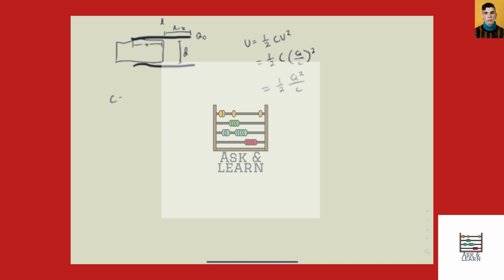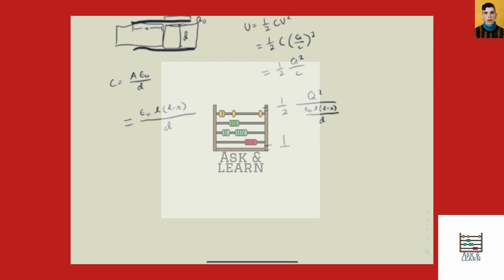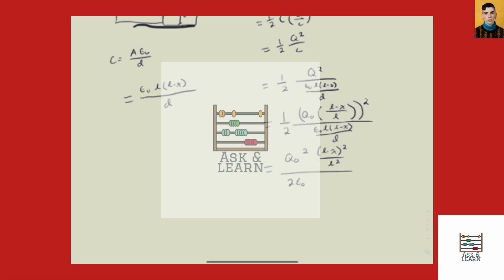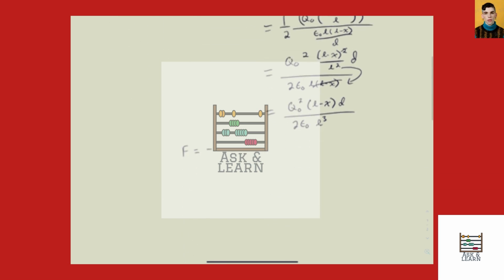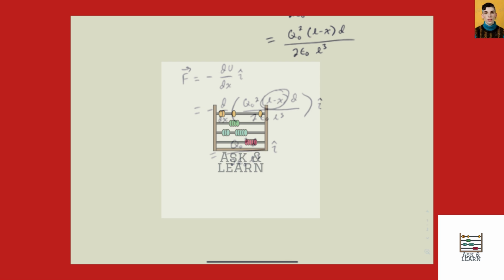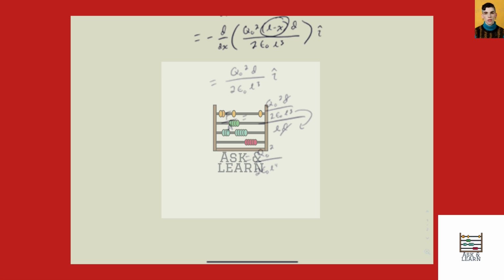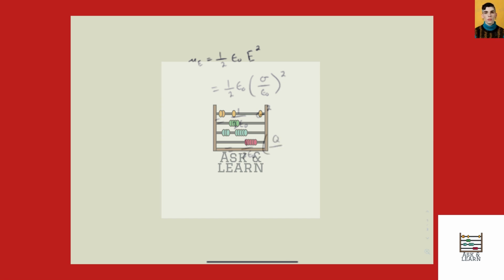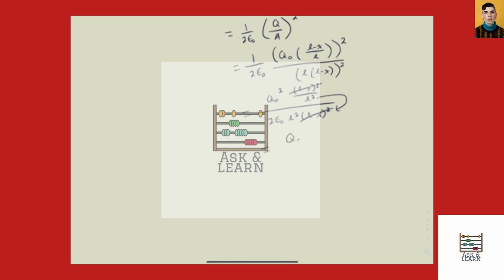Two square plates of sides are placed parallel to each other with separation as suggested in Figure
Two square plates of sides are placed parallel to each other with separation as suggested in Figure . You may assume is much less than The plates carry uniformly distributed static charges and A block of metal has width length and thickness slightly less than It is inserted a distance into the space between the plates. The charges on the plates remain uniformly distributed as the block slides in. In a static situation, a metal prevents an electric field from penetrating inside it. The metal can be thought of as a perfect dielectric, with . (a) Calculate the stored energy in the system as a function of . (b) Find the direction and magnitude of the force that acts on the metallic block. (c) The area of the advancing front face of the block is essentially equal to Considering the force on the block as acting on this face, find the stress (force per area) on it. (d) Express the energy density in the electric field between the charged plates in terms of and (e) Explain how the answers to parts and (d) compare with each other.